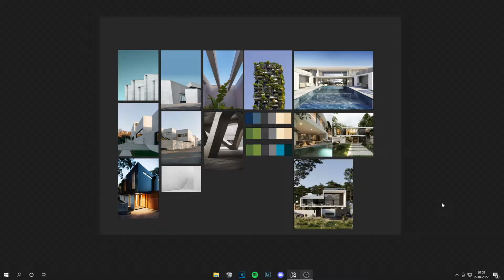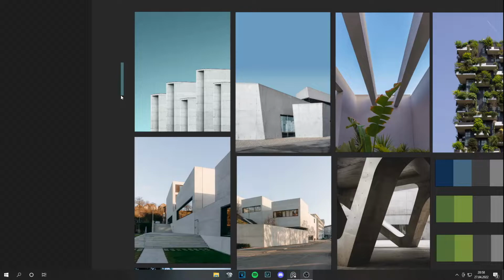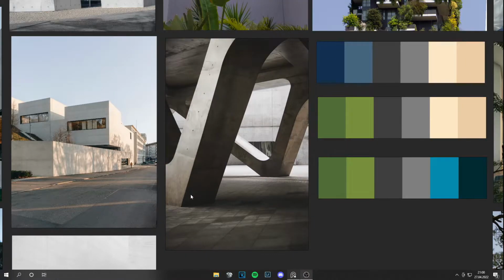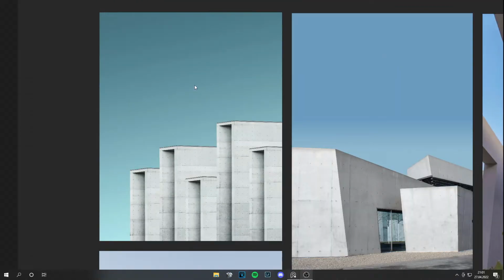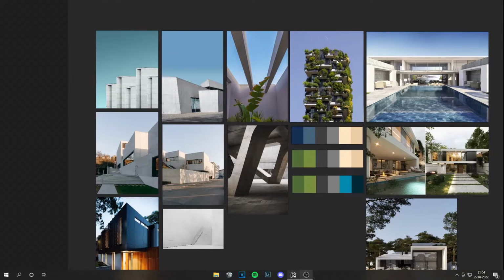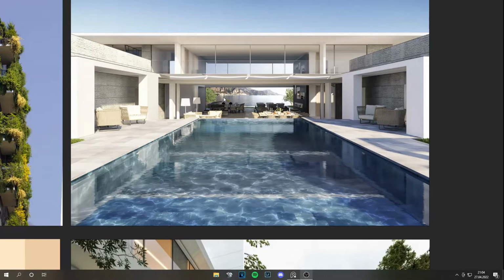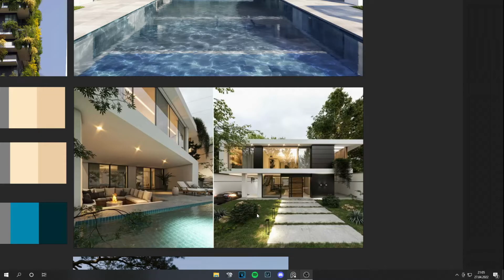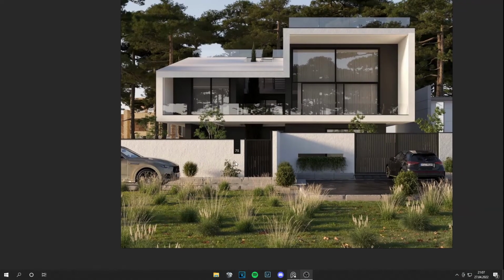How to improve your modern architechture renders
Hey guys,
In this tutorial I will show you how to improve your architectural renders!